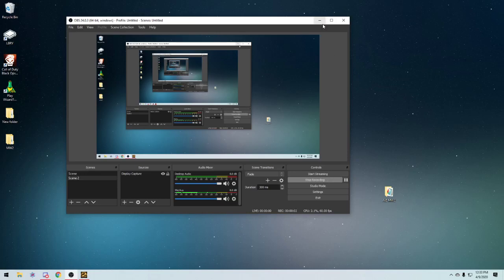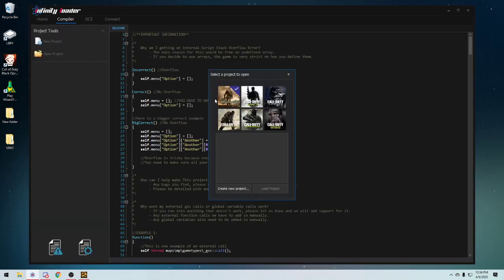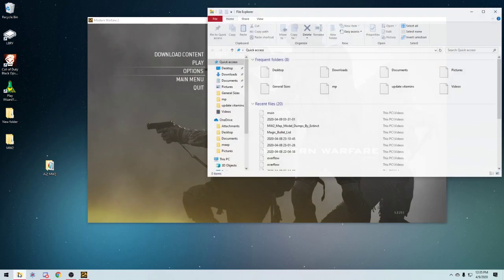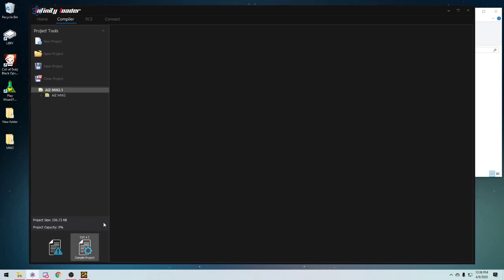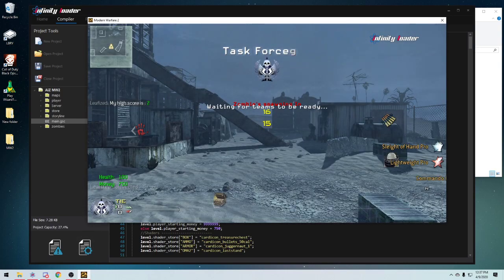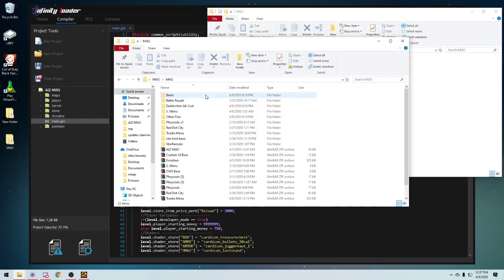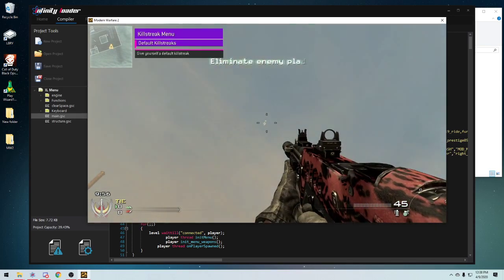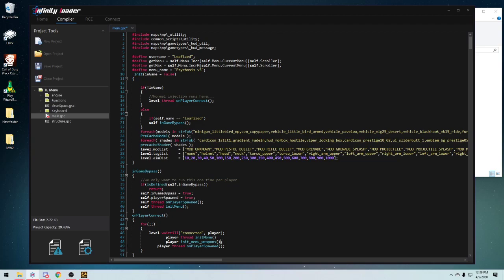How To Use InfinityLoader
Open This Dank Description

We're learning how to make a minecraft let's play series!
Watch and support us in our work on the server!

Ring the lil bell so you don't miss a single video!